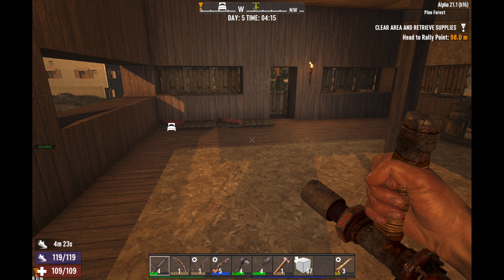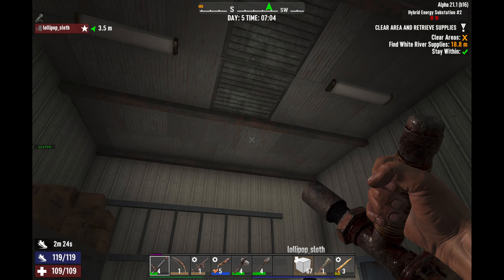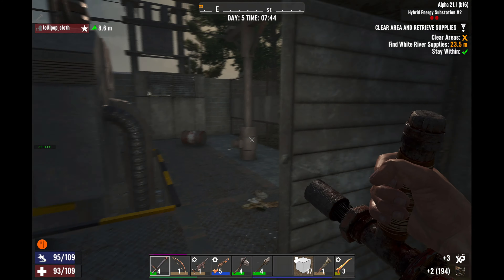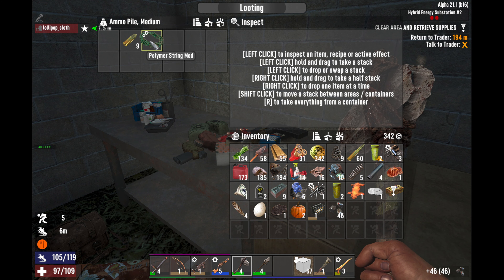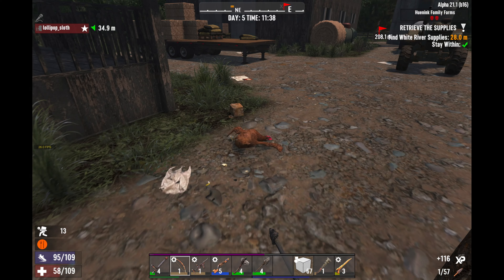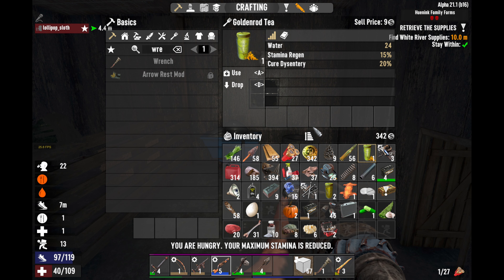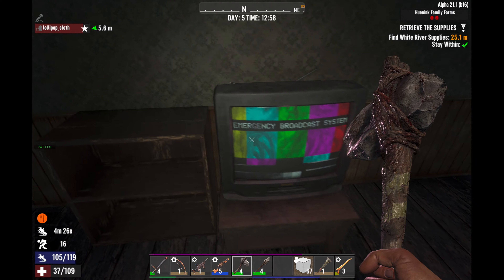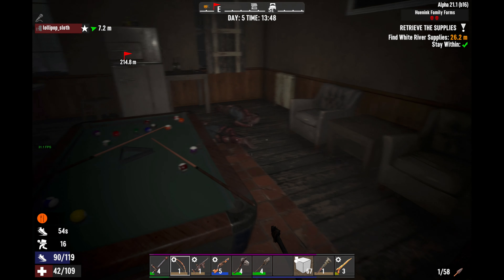Staying Alive on Day 5? | 7 Days to Die E4